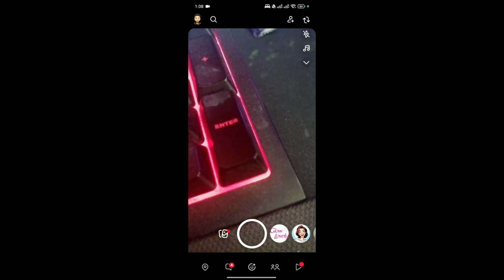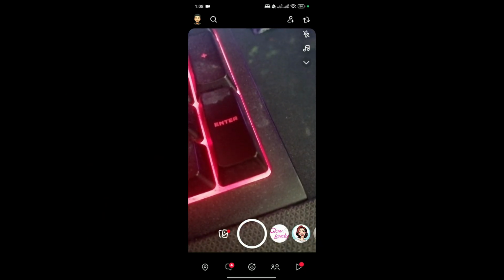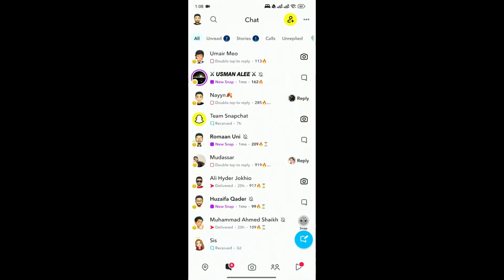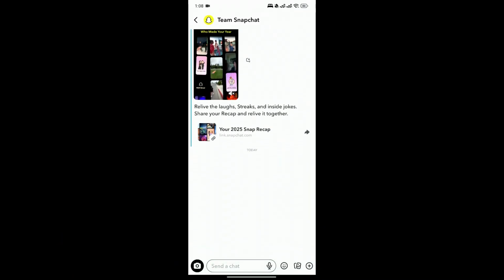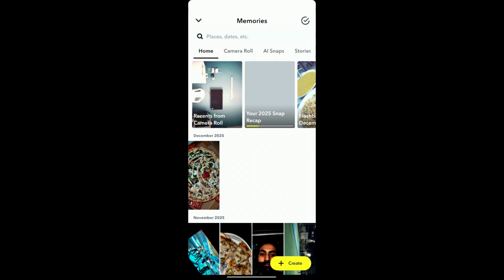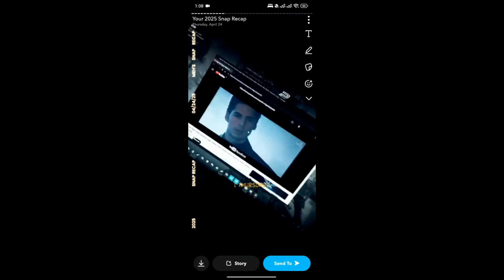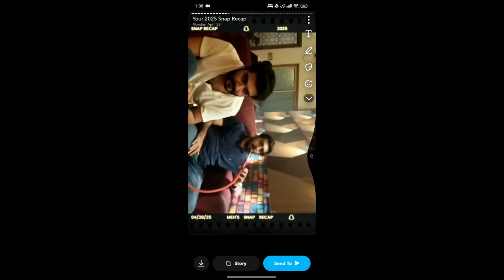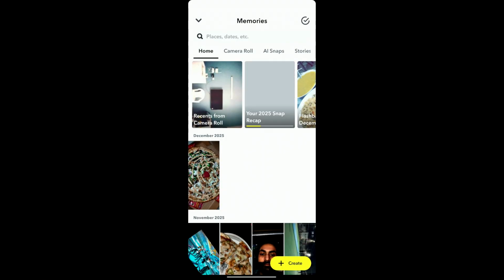How to See Your Snapchat Recap | Find Snapchat Recap 2025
Want to watch your personalized Snapchat Recap showcasing your year of memories? This guide provides the exact steps to locate, view, and save your official Snapchat Recap for 2025, including fixes if it's not showing up in the app.

Seeing your official Snapchat Recap for 2025.
Finding the Snapchat Recap story in your app.
Solving Snapchat Recap not found or missing errors.
Watching your year-end Snapchat highlights.
Saving or sharing your Snapchat Recap story.

We begin by opening the Snapchat app and navigating to the right section. You will learn to check the top of your Chat or Stories screen for a special "Your 2025 Recap" or "Year End Story" tile. We also demonstrate how to search for it within the Memories tab by typing "recap" or "my year" in the search bar.

Next, we interact with and preserve your recap. We guide you through watching the automated story, which includes your top friends, frequently used filters, and key moments. You will see how to take screenshots, use the export button to save Snaps to your camera roll, or share the entire recap to your own Story.

If your recap is missing, we troubleshoot common issues. This includes updating your Snapchat app to the latest version, ensuring you have a stable internet connection, and verifying that you had enough active Snapchat usage throughout the year to generate a recap. Follow this clear guide to successfully view your 2025 Snapchat Recap.

- TutoVersity